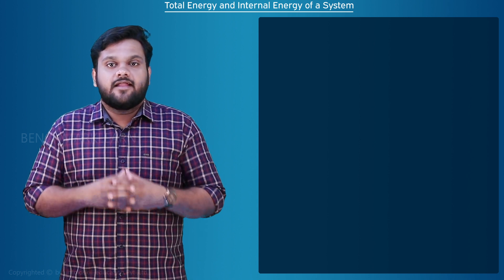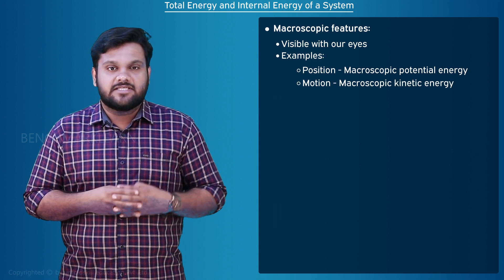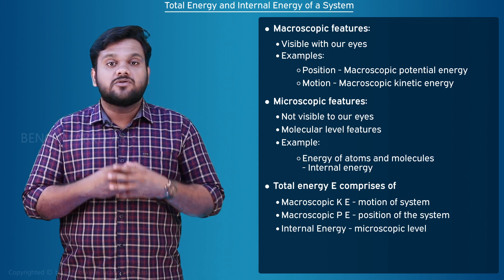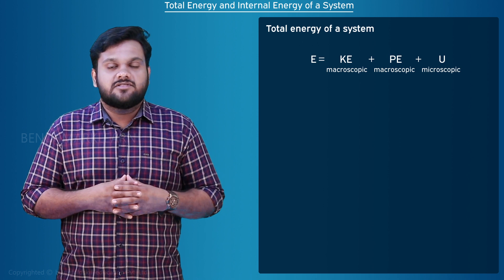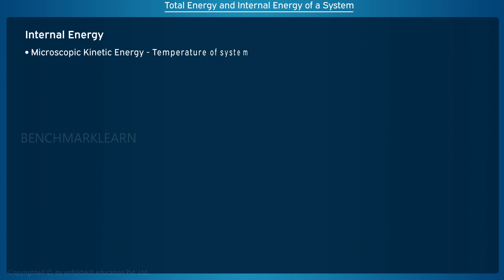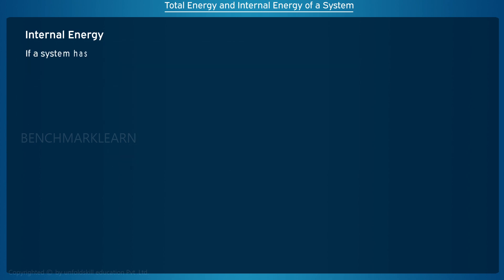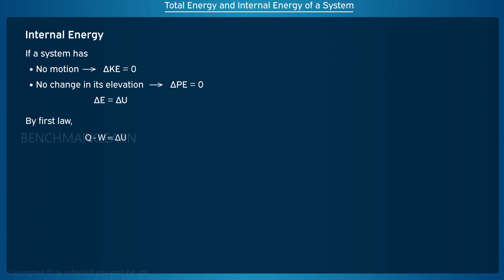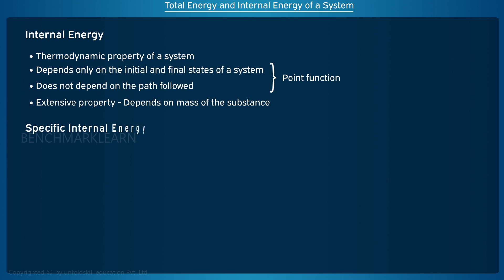Total Energy and internal energy of a system - Thermodynamics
ME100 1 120 f7173f4d1bf8466dbf527593fb8cda39 15